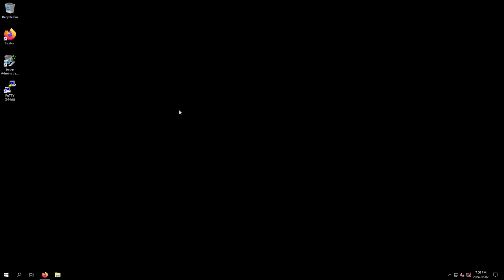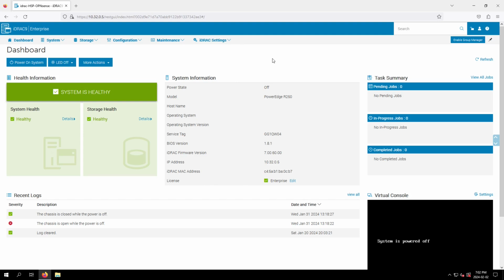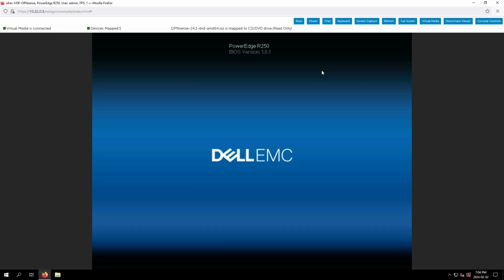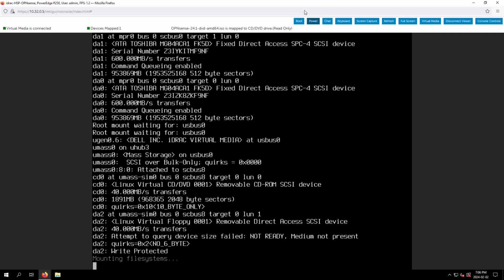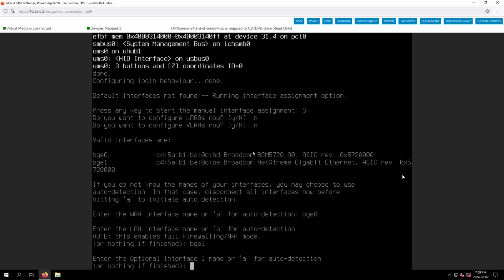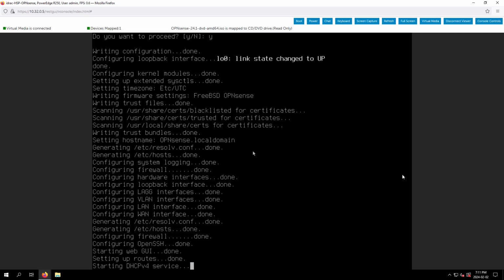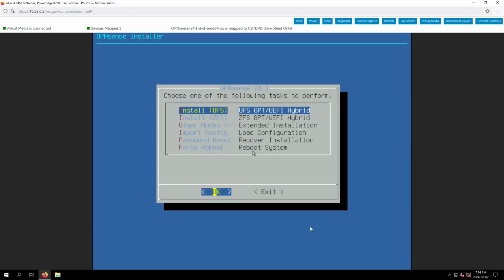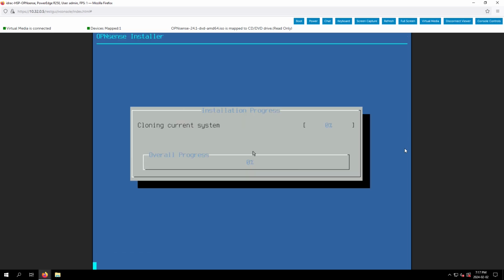Installing OPNsense via the iDRAC Enterprise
Continuing from last week (go watch it if you haven't already!), we're using the virtual console on the iDRAC Enterprise to install OPNsense on the new firewall server! Plus, I give a little tiny intro on what ZFS is and why I think it's an excellent choice to use when you can.

EXTRA CREDIT:
- The console connection from many BMCs (baseboard management controllers) was implemented via VNC (virtual network computing).
- Many of the older management cards (past versions of iDRAC, iLO, TSM, and IPMI) required an ActiveX plugin or, more commonly, Java in order to render the console connection.
- Newer versions use HTML5 to do this entirely in the browser without requiring any plugins.